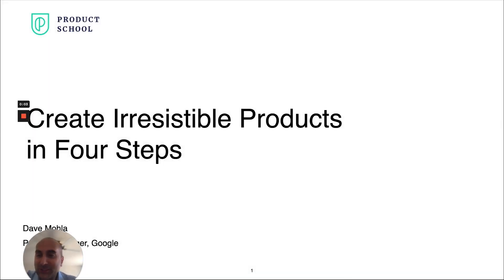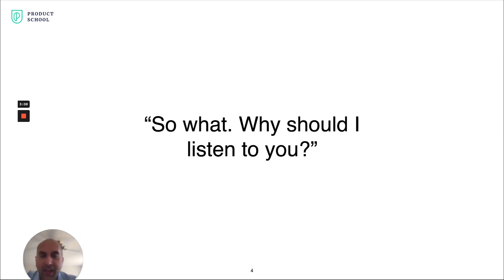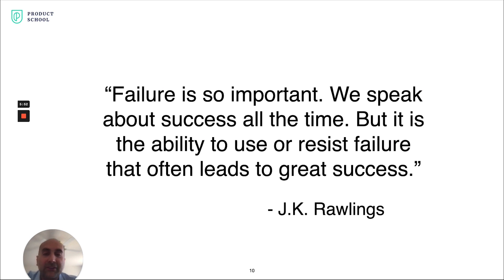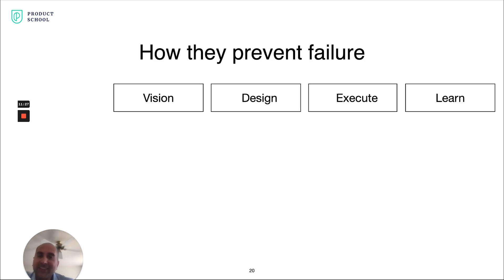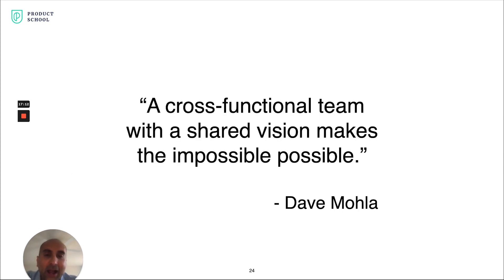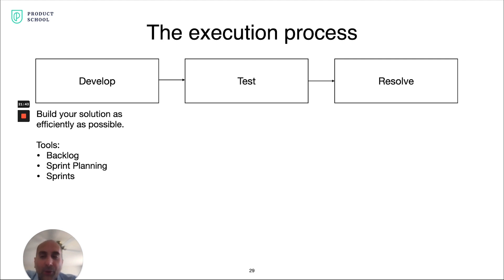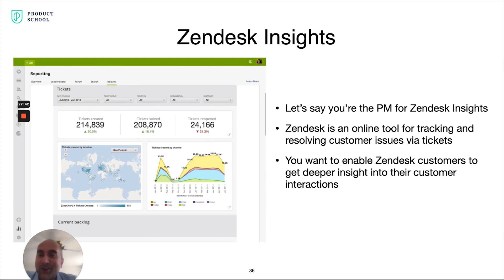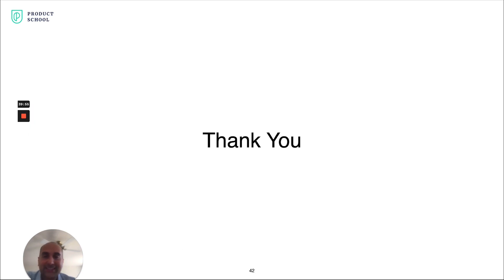Webinar: Creating Irresistible Products in 4 Steps by Google Product Leader, Dave Mohla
ABOUT THE SPEAKER:
Dave is a Product Manager with over 20 years of experience in product development, design, and launches. Currently, he is working at Google as the Head of Product on professional services, which he built from zero to $120M in revenue in just six months. Prior to this, Dave was a Principal Product Manager at Logitech, a consumer electronics company, and created a vision for an innovative living room product in partnership with Amazon and Google and led end-to-end a smart button for Apple Retail, increasing product sales by 37%. During his period at Amazon as a Senior Product Manager, Dave led a team of eight Product Managers and Designers to grow the Amazon Appstore business. He developed a roadmap to boost the Appstore revenue by 200% by focusing on convenience, selection, discoverability, and price. Dave had other experiences as a Design Engineer and in Product Marketing. He also worked for Ford, United Technologies, and Boeing. He is also the author of "The Method: Create Products That Customers Crave".

In addition to classes, we host daily online events with top industry professionals about Product Management.

We are committed to pushing the product management industry forward. We published the Amazon bestseller, The Product Book (Get your copy host over 1,000 free events per year, The Proddy Awards, and ProductCon, the largest multi-city conference in the world for product managers.